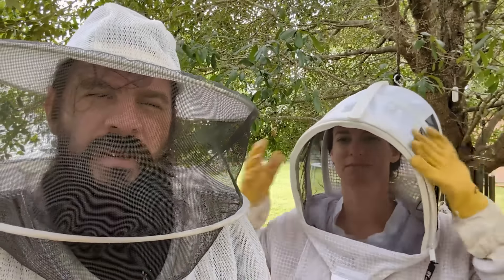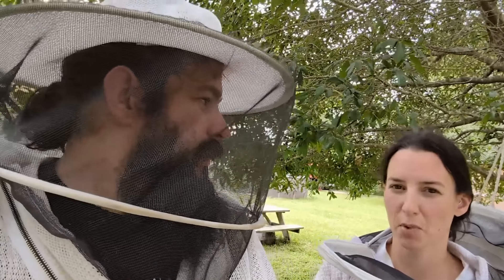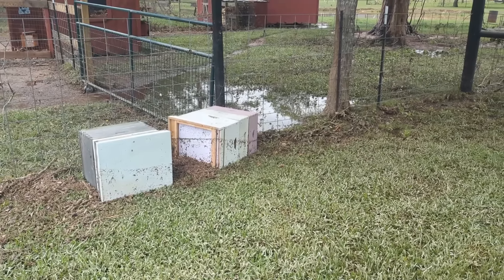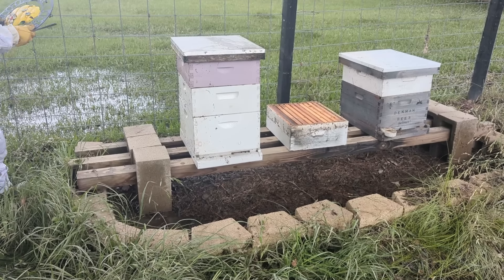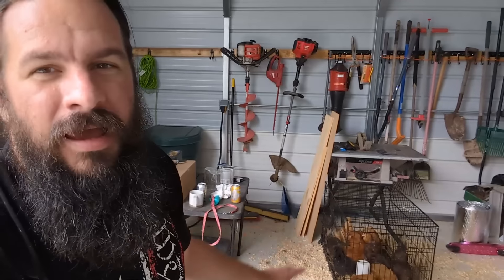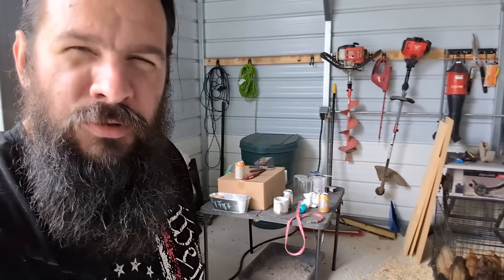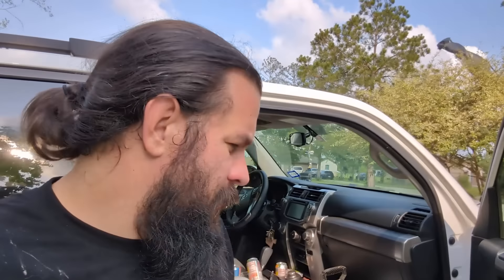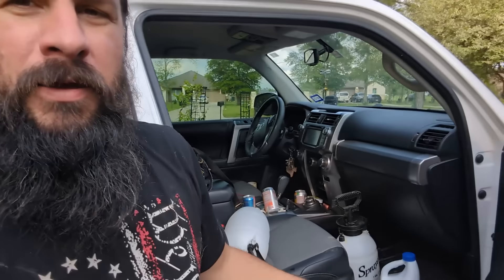Flooding Clean Up: Day 1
Time to get our hands dirty and start the clean up process. The entire family came together to make this a very productive day of HARD WORK!